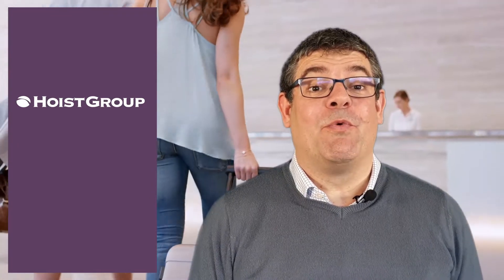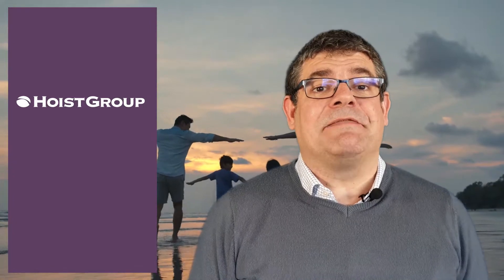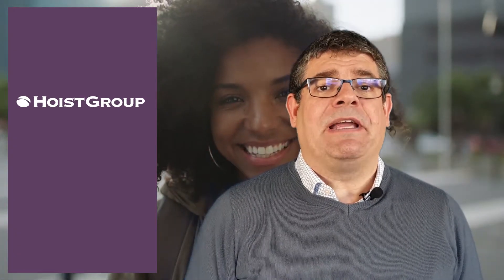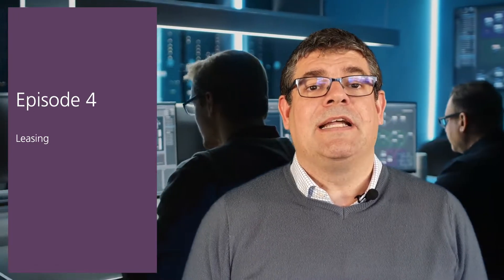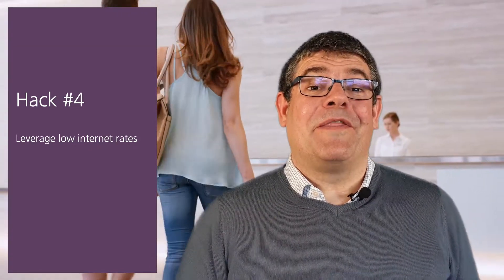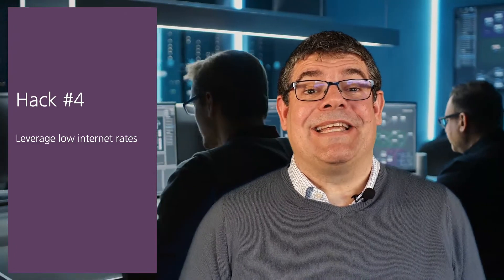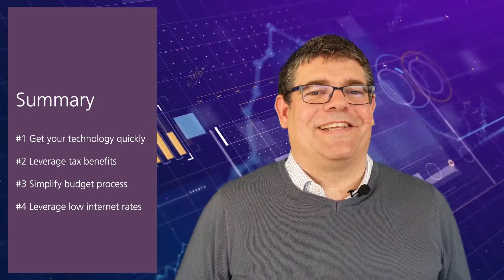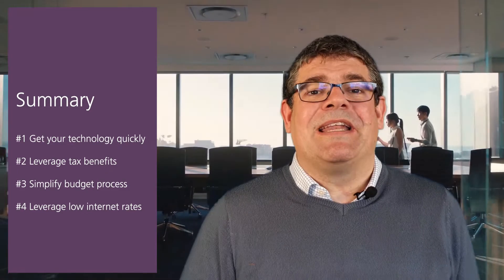Episode 4: Leasing Hotel Technology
0:54 Hack number one - The first benefit of leasing is it gets you to access quickly to whatever hotel technology you need without necessarily impacting cash flow, especially when capital budgets are already committed.

1:07 Hack number two - Always check locally, but in many countries, the cost of leasing can be treated as a business expense and actually reduce your overall taxable income.

1:17 Hack number three - Leasing simplifies the budget process because it brings in predictability to your financial operation. As in most cases, leases are set over a finite contract term and at fixed rates of interest and regular payments.

1:32 Hack number four - The cost of money i.e. interest rates remain at a historic low. So why not benefit from it for your next hotel technology acquisition?